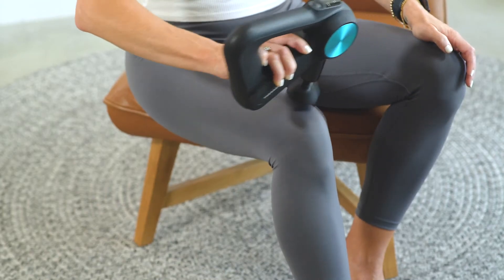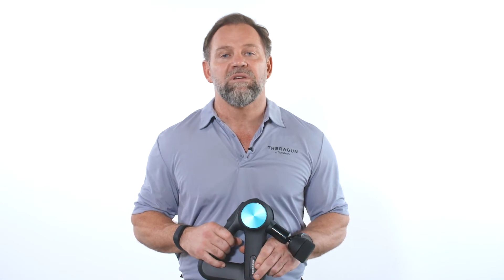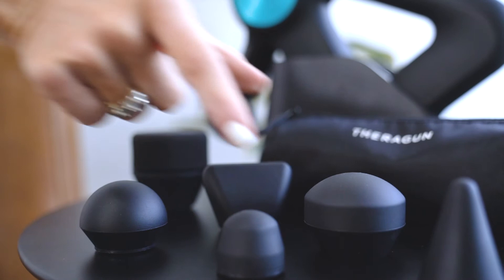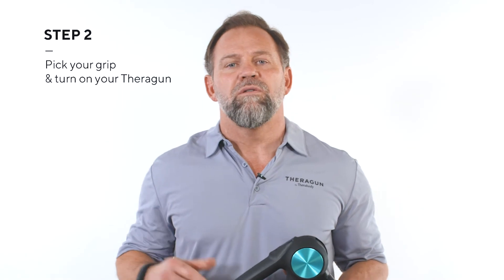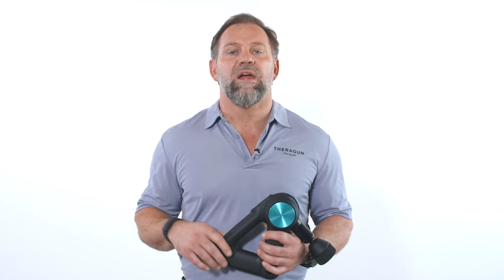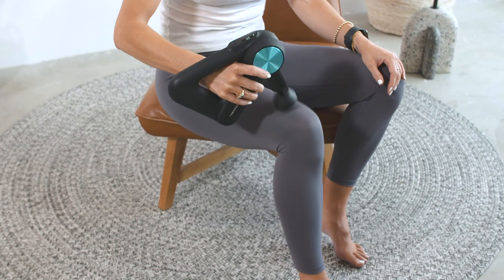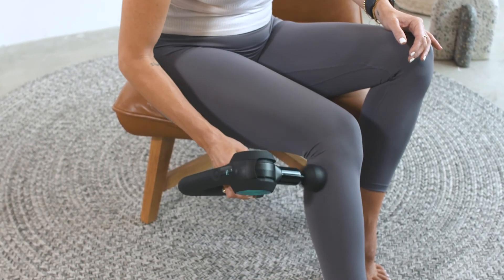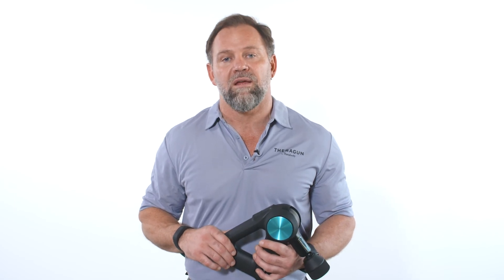How To Treat Bursitis with your Theragun